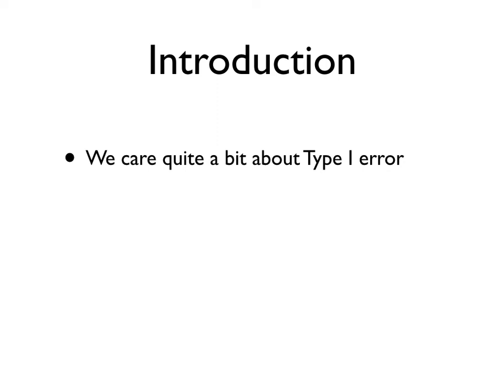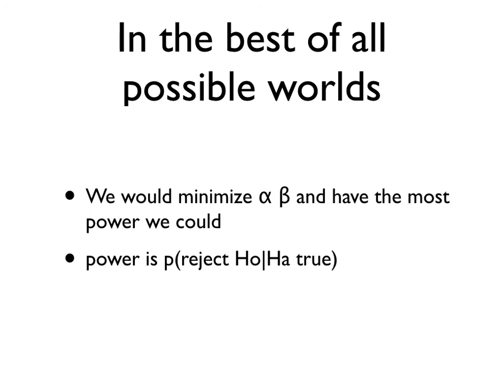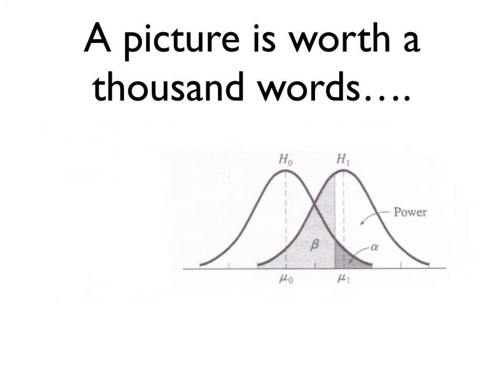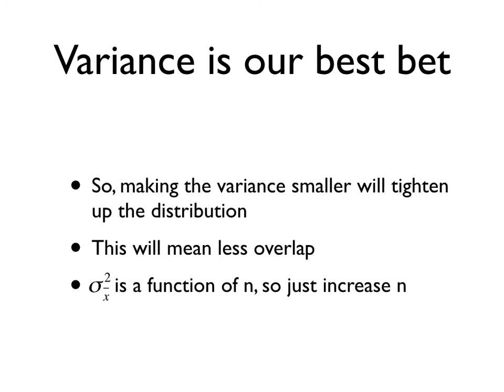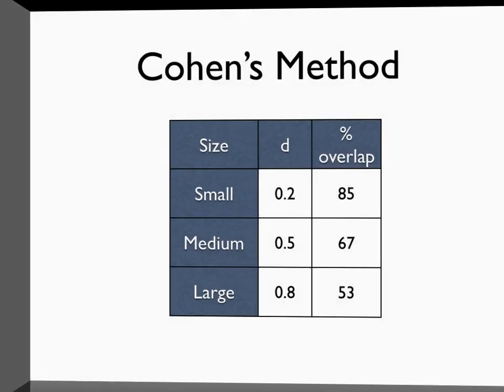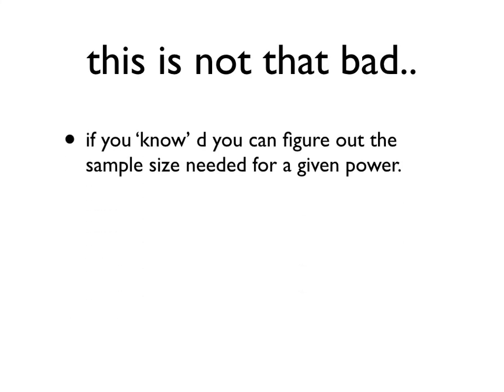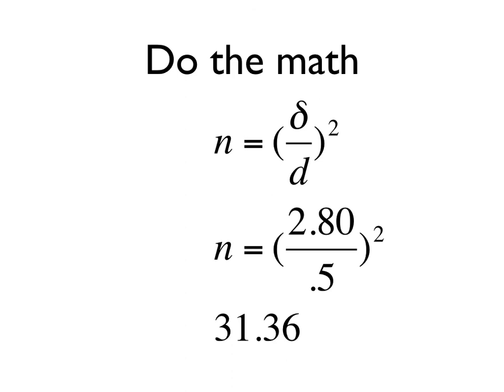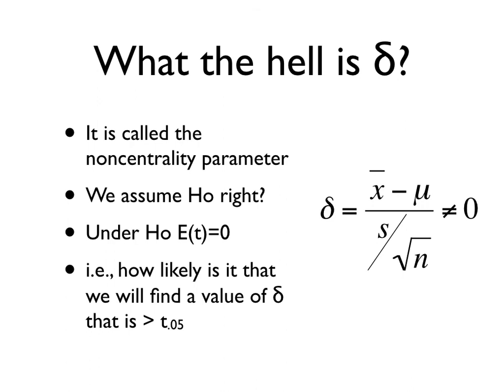PSYC 3256 - Statistical Power - Winter 2018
Increase the power of your tests for fun and profit.